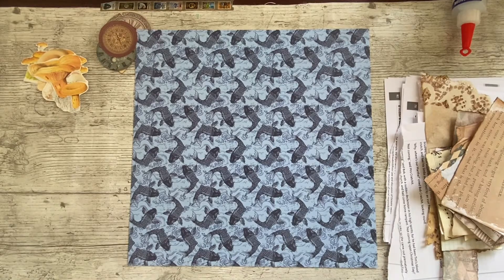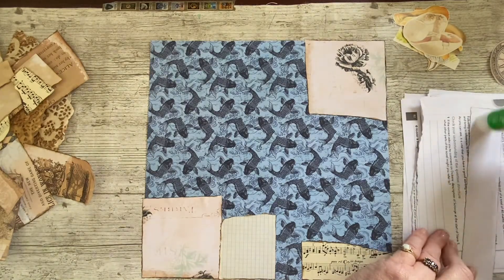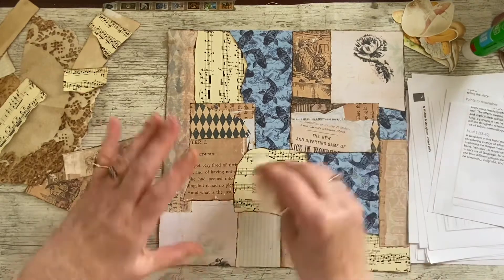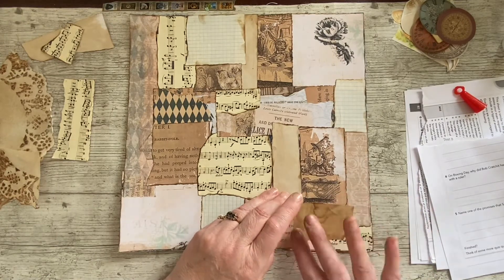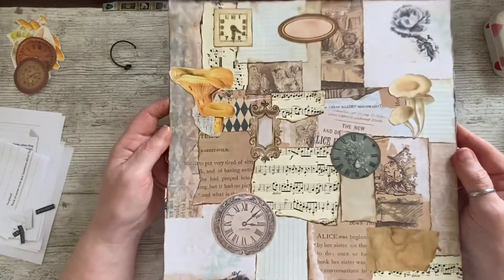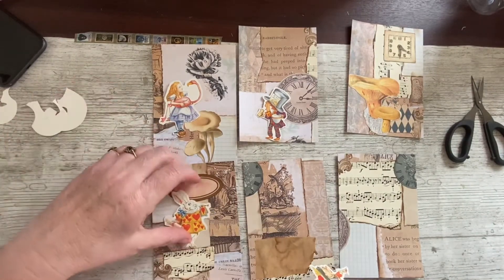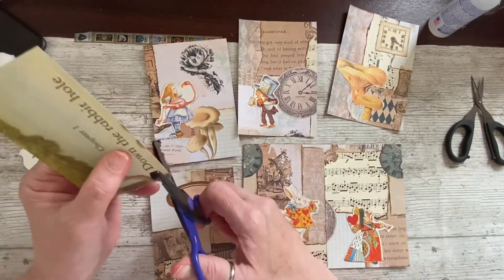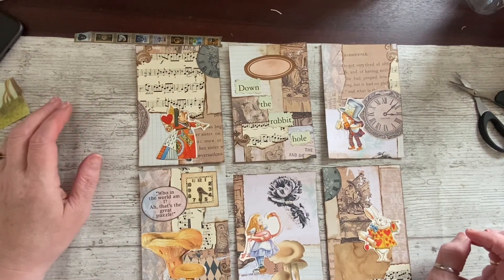Alice - Monday Masterboard